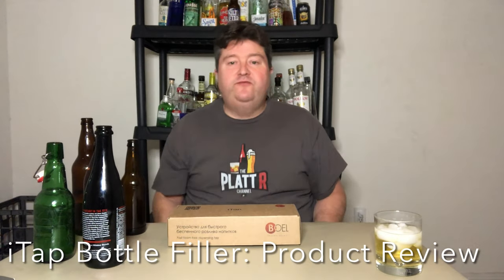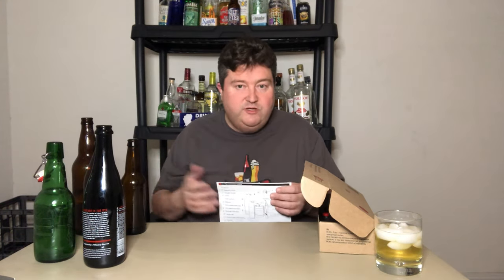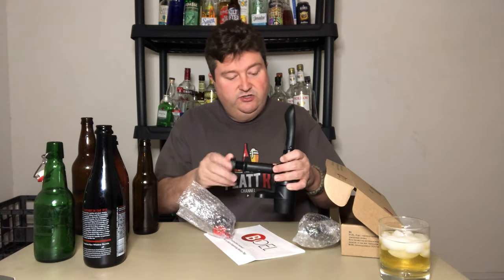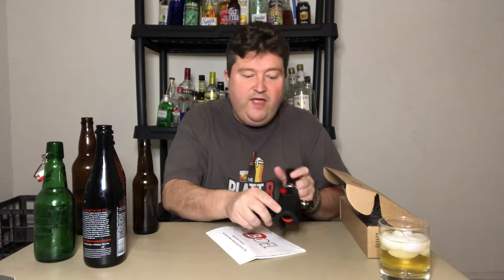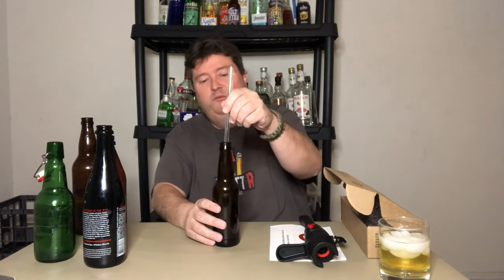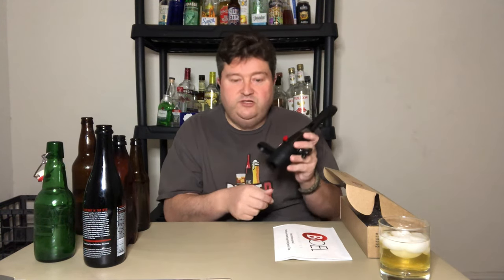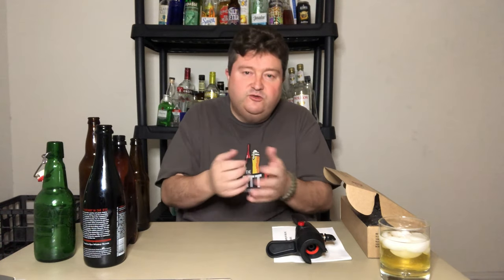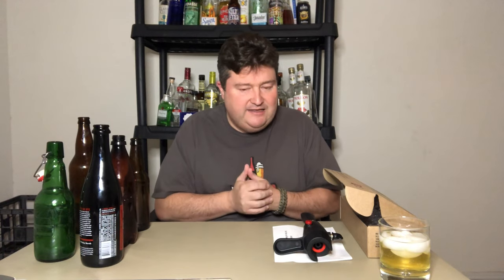iTap Bottle Filler: Product Review Part 1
This is the first in a two-part series where I review the ITap Counter-Pressure Bottle Filler. In this video, I will unbox the product and talk about its features.  In the next video, I will install and use the iTap.